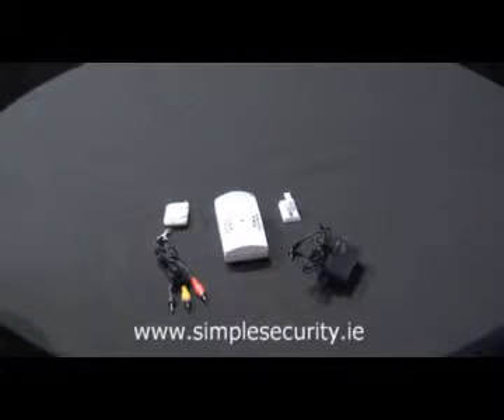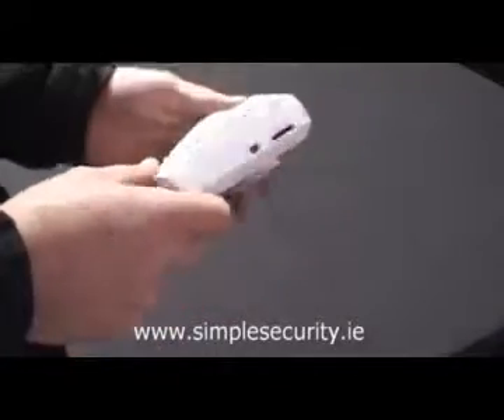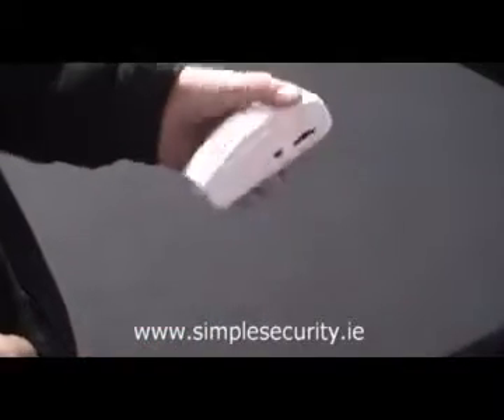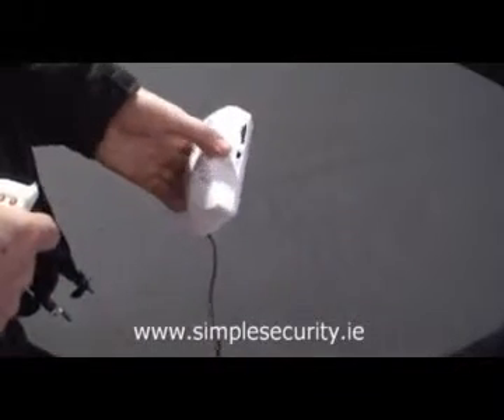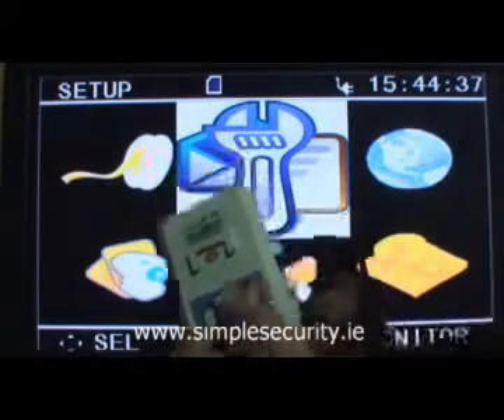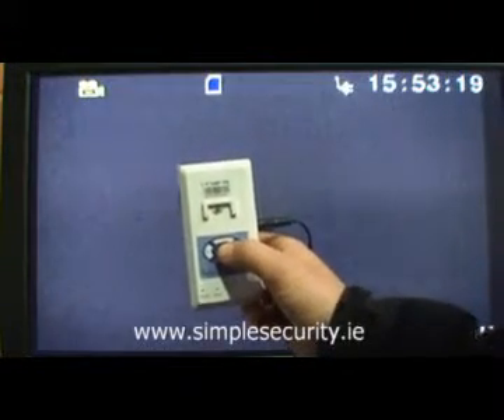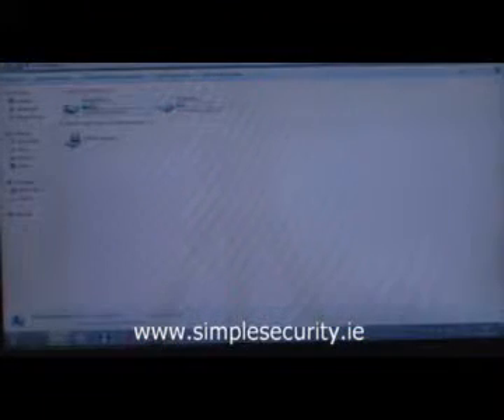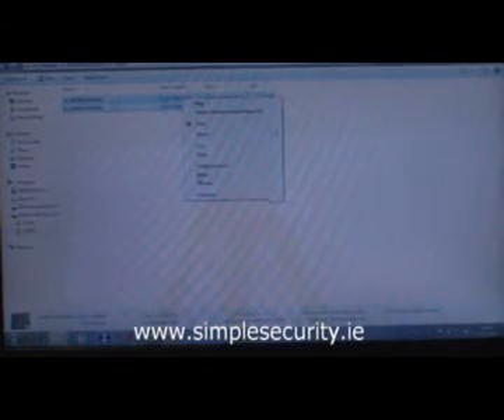Simple mini DVR